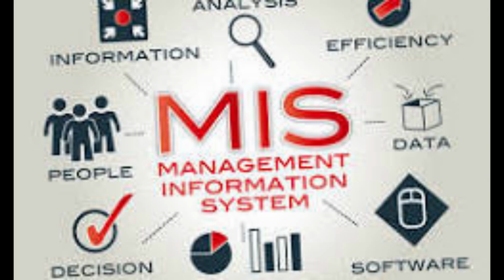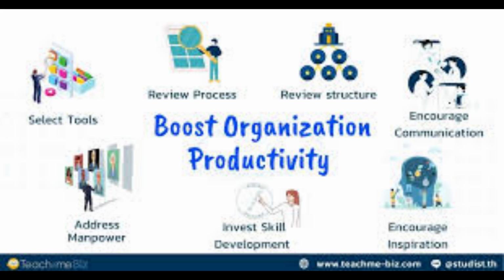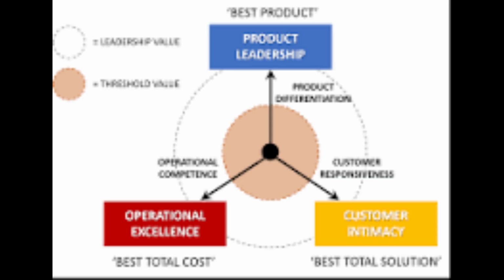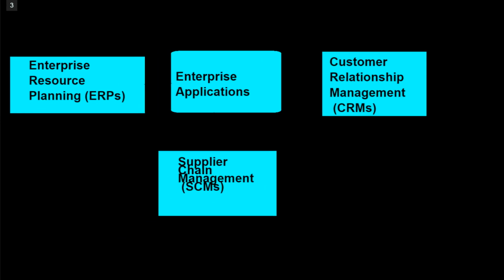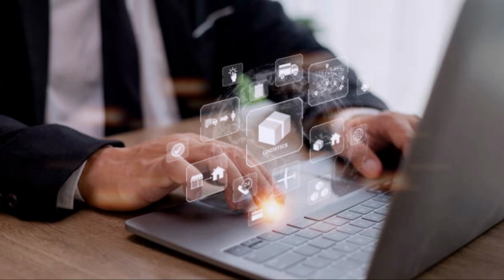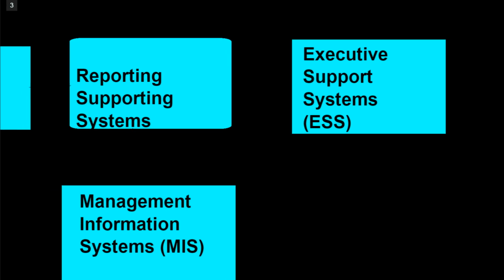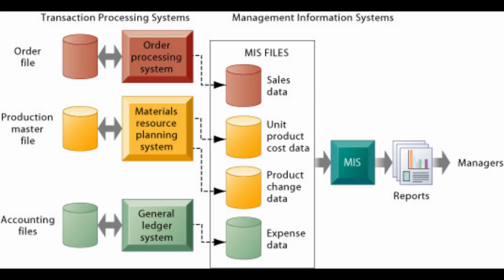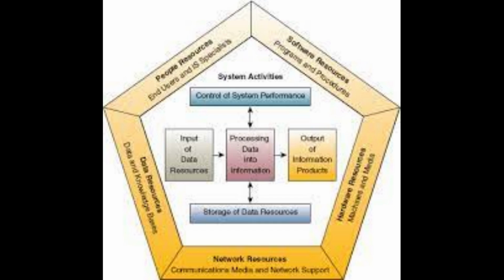The Business Value of Information Systems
This video showcases the Business Value of Information Systems